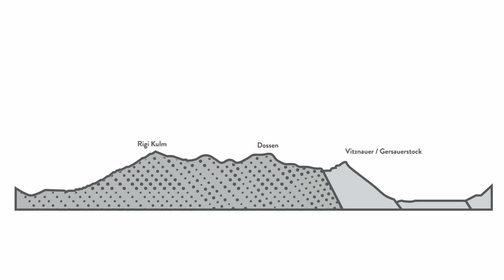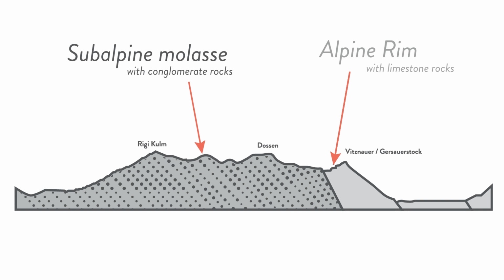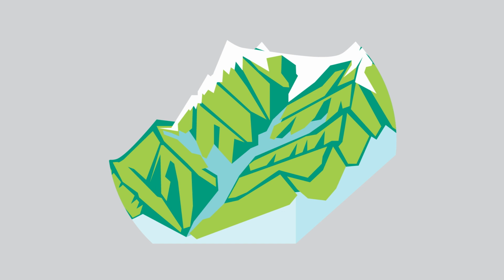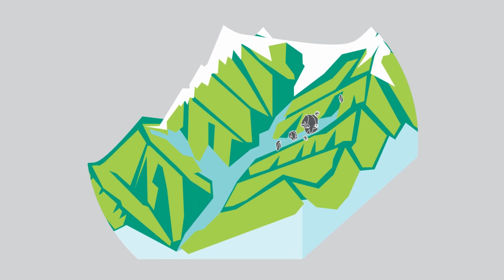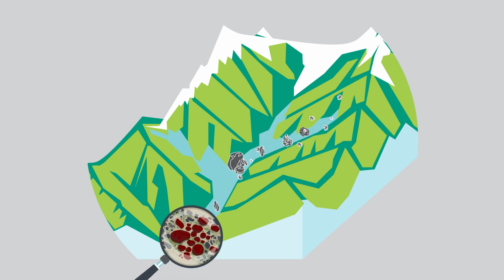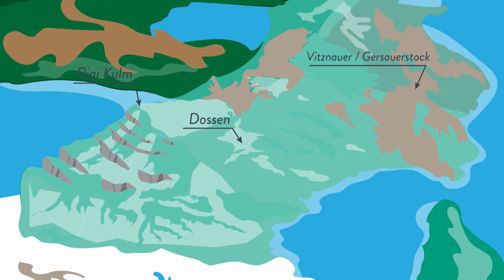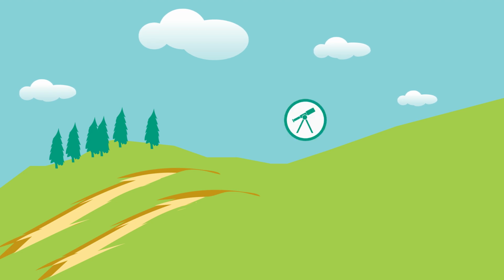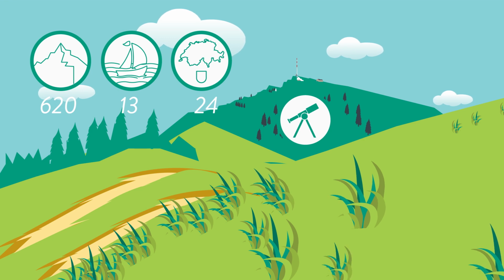Natural Miracle Rigi - English Version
Mount Rigi - a Natural Miracle in the heart of Switzerland. Learn more about the origin of the Mountain and its beautiful surroundings.